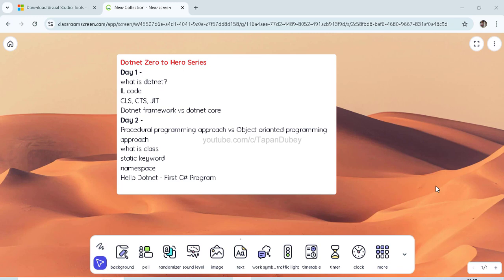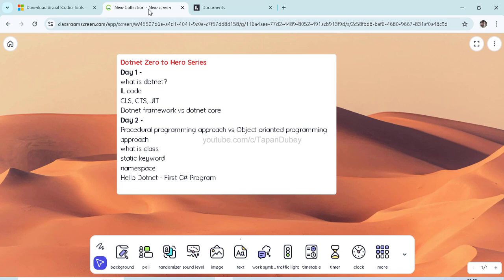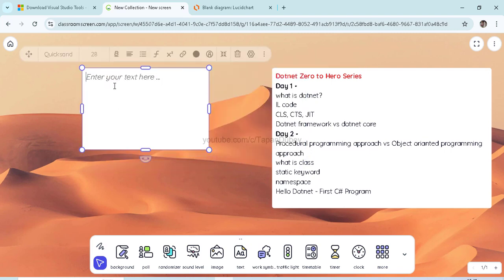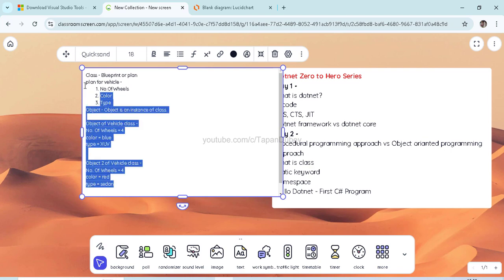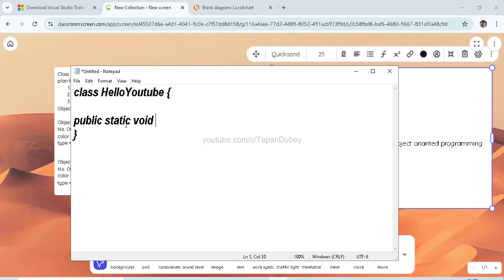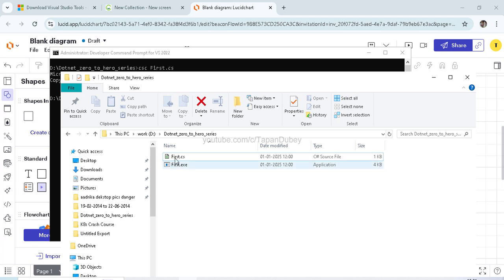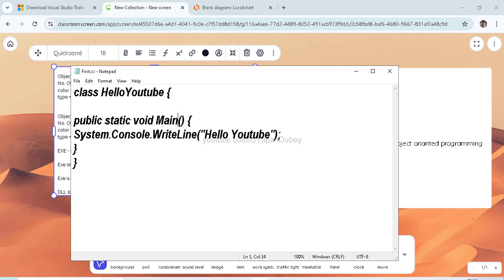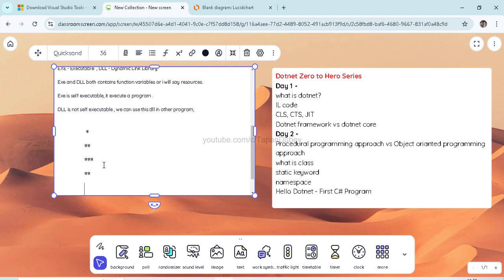Intro to class , static keyword | .NET Zero to Hero - Episode 2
Welcome back to the Dotnet Zero to Hero series! In this video, we'll explore the differences between Procedural Programming and Object-Oriented Programming (OOP) approaches. We'll dive deep into key concepts such as classes, the static keyword, and much more. We'll also write a simple "Hello YouTube" sample program to demonstrate these concepts in action. Whether you're a beginner or looking to solidify your understanding, this video has got you covered!

Topics Covered:

Procedural Programming vs OOP

Understanding the static keyword

"Hello YouTube" sample program

1. *Intro to .NET: IL Code, CLS, CTS, Platform Dependency, and JIT  Compilation* |.NET Zero to Hero - Ep.1

2. *Intro to class , static keyword* | .NET Zero to Hero - Episode 2

3. *Understanding Data Types in C#:*  | .NET Zero to Hero - Episode 3

4. *Introduction to Visual Studio IDE * | .NET Zero to Hero - Episode 4

5.  *Type Casting in C# | Implicit, Explicit, Boxing & Unboxing, 'is' & 'as' * | .NET Zero to Hero - Ep. 5

6. *Understanding Operators in C#* | Arithmetic, Logical, Unary & More |.NET Zero to Hero - Ep. 6